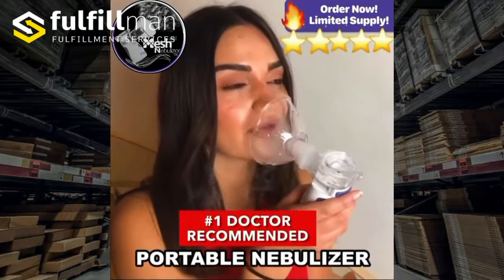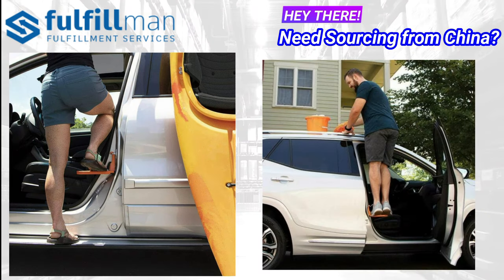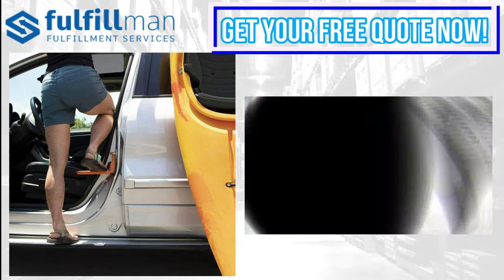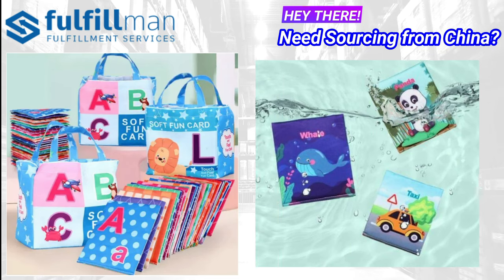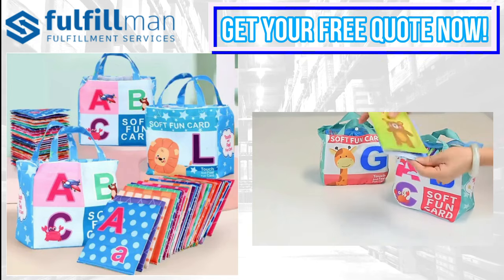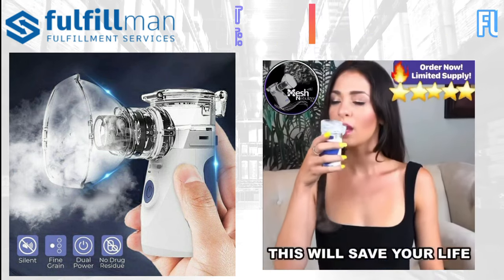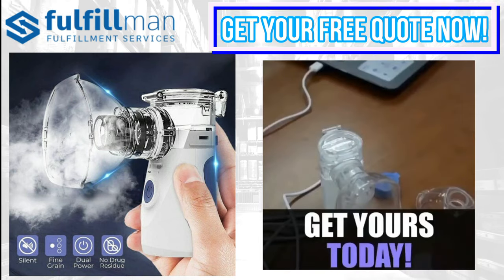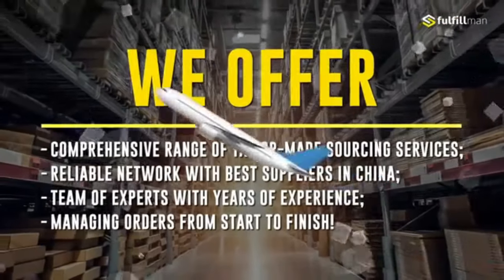Best Dropshipping Products | Shopify Dropshipping